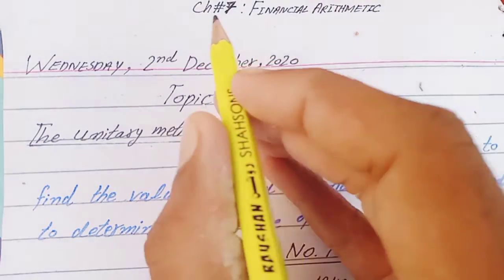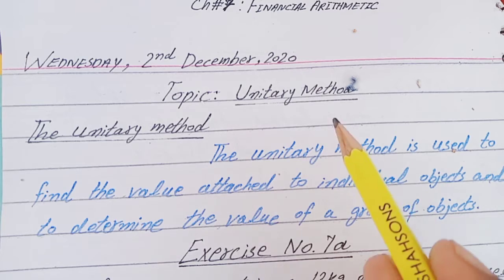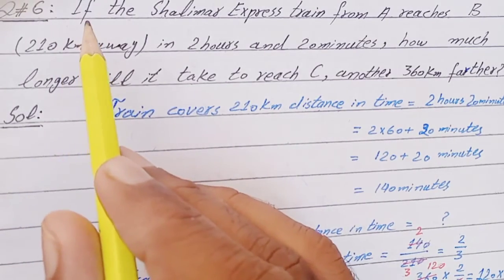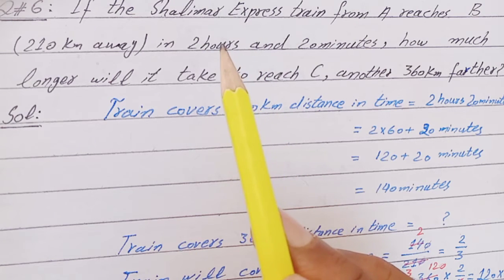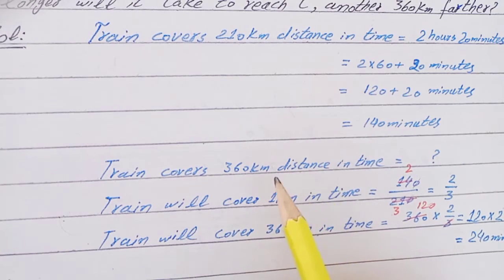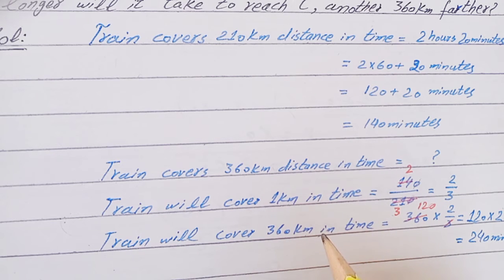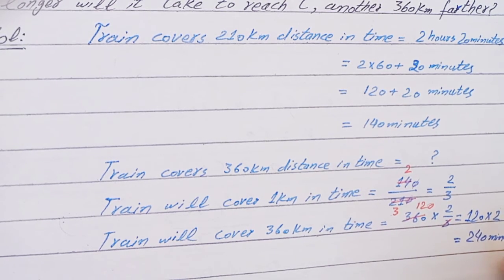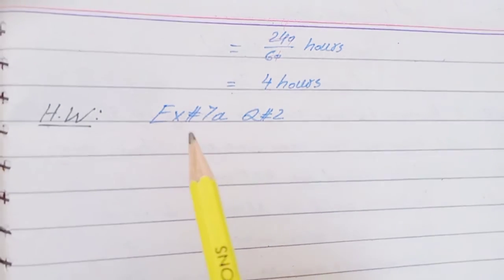Grade 6th | Count Down Math 6 | Exercise No.7a |Q 1.6